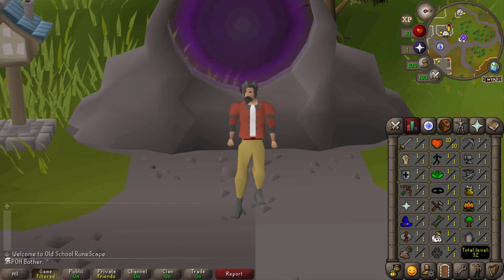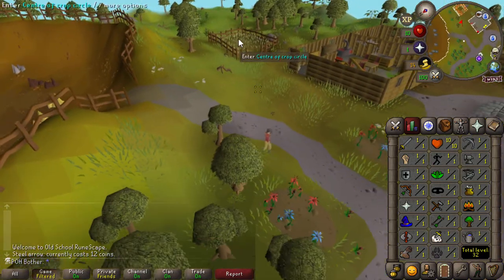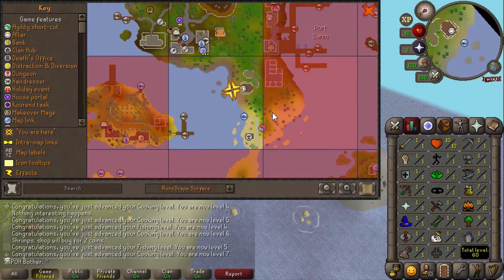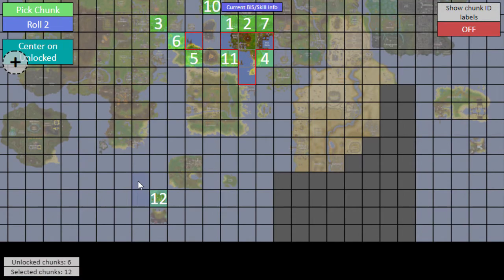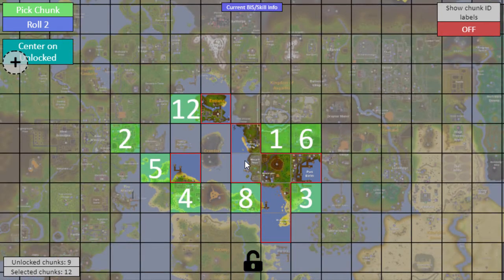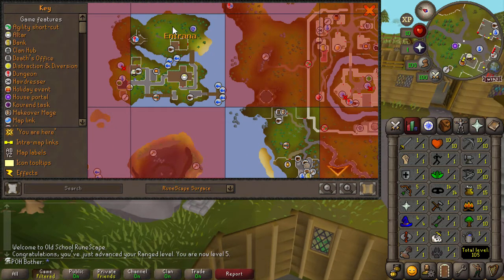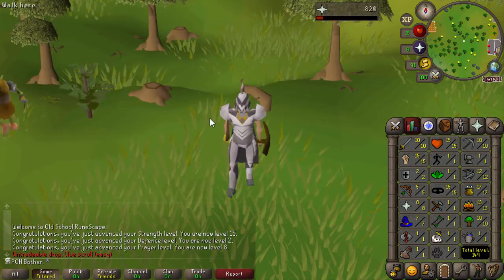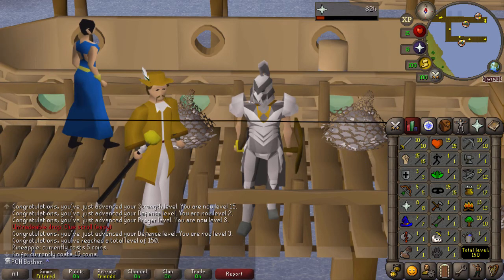Restricted to Rimmington - POH Bother: Ep. 1 - Chunk Locked UIM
Welcome to my new series. This UIM starts in Rimmington and can unlock new chunks by progressing the account with the gaining items to store in the POH.

POH Bother is a POH-based Chunk Locked UIM Progress series for Old School RuneScape. POH-based means the focus is on the Player-Owned House and obtainable items storable in the Costume Room or similar places since I cannot bank them. To make it more interesting, the account is Chunk Locked, starting in Rimmington, with more chunks being unlocked by gaining Total Levels, completing Quests and Achievement Diaries, and obtaining the Items and Upgrades in the Account Goals. For more details, see the Rules and Info document.